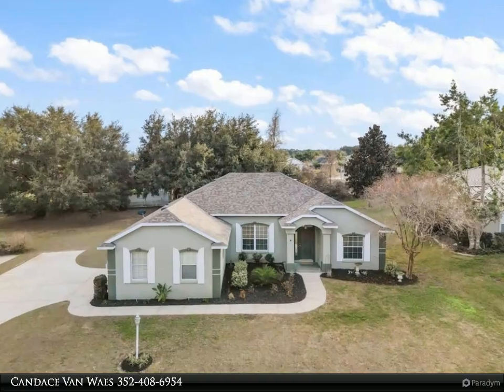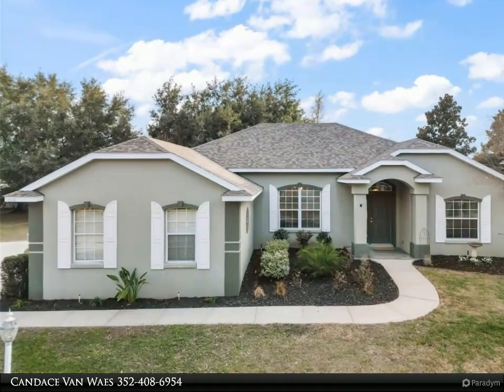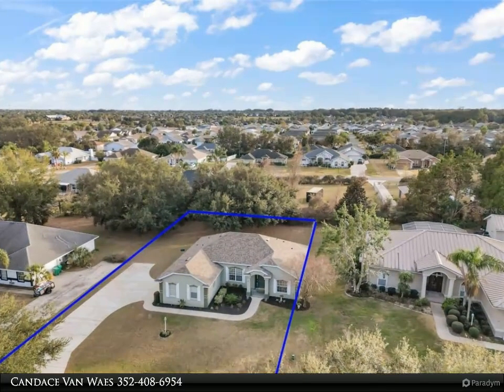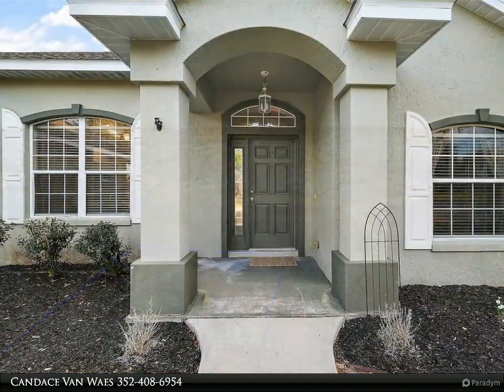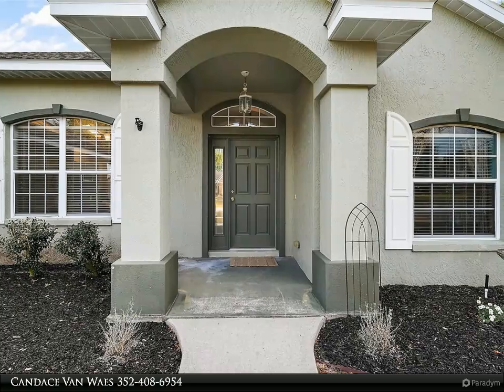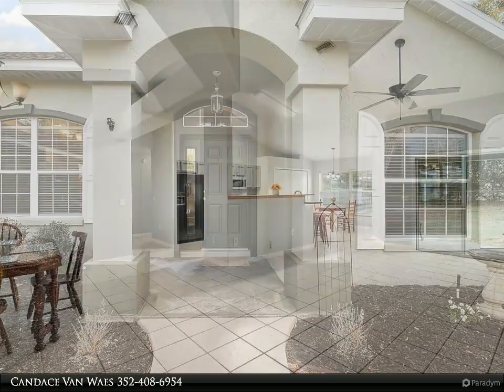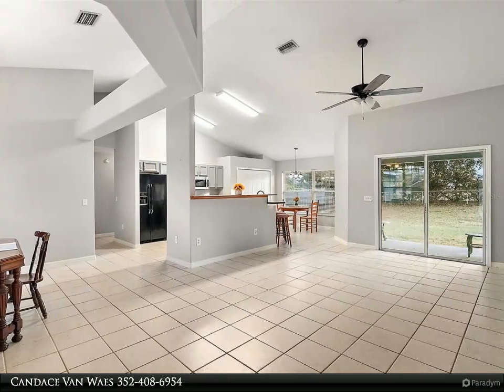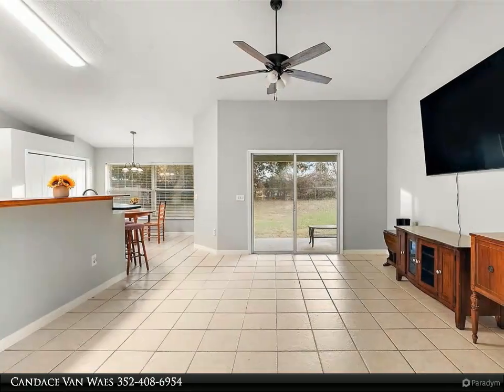Homes for Sale - 9320 COUNTY ROAD 125B, WILDWOOD, FL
Nestled on over 1/3 acre in the highly desirable The Fairways neighborhood, this 3-bedroom, 2-bath home is a rare find! There is a brand-new HVAC system (Jan 2025) and the roof was replaced in 2022. Step inside to discover a spacious and open floor plan, perfect for entertaining. The kitchen flows seamlessly into the living room, creating a warm and inviting space for gatherings. The large primary suite features a jacuzzi tub, separate shower, dual sinks, and plenty of closet space. Enjoy outdoor living at its finest with a fenced backyard, perfect for pets and play, and a covered patio ideal for relaxing or hosting friends and family. Located just minutes from The Villages, this home offers convenient access to shopping, dining, and entertainment while being tucked away. Don’t miss the chance to make this incredible home yours — schedule your private showing today!

2 full bath

Candace Van Waes
Berkshire Hathaway HomeServices Florida Realty